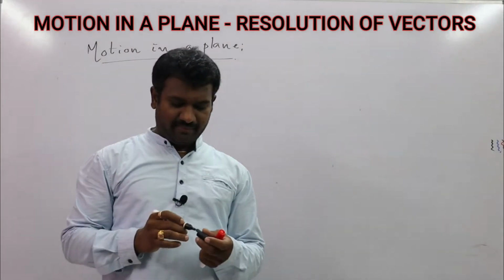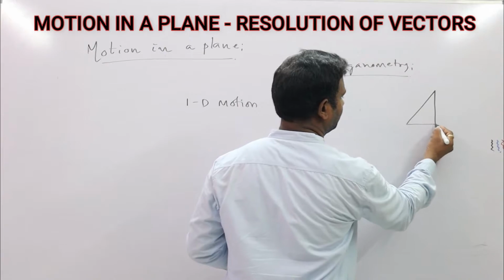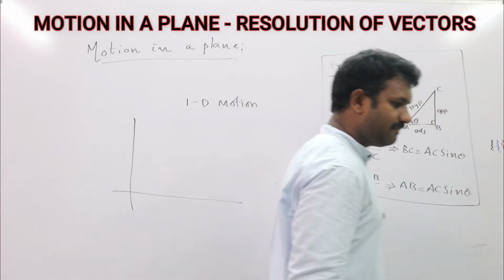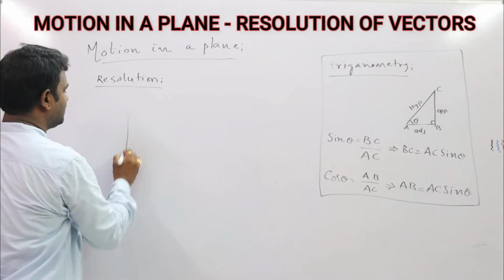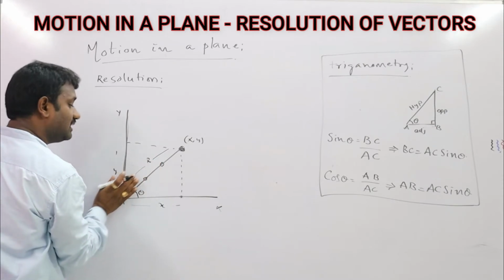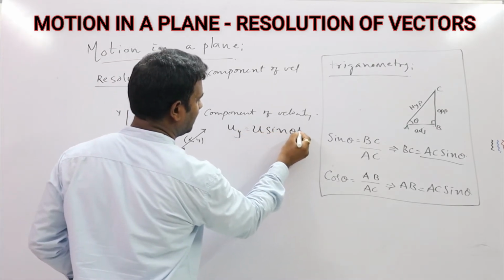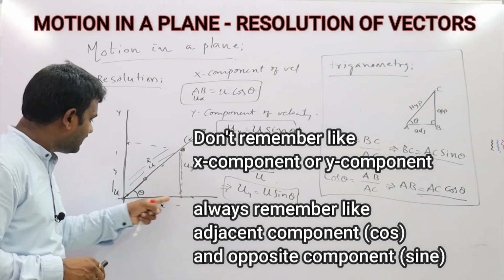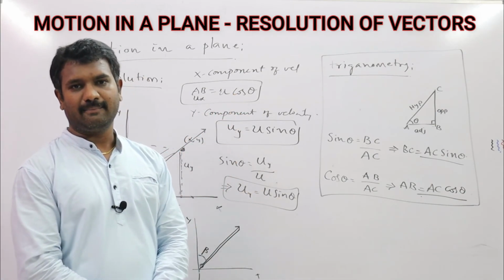11.0 RESOLUTION OF A VECTOR| PROJECTILE MOTION BASICS| CLASS 9 ONWARDS | EDUHUNT | GIRI PRASAD